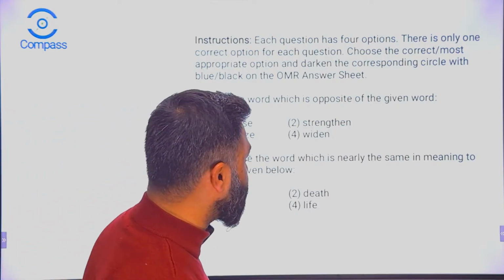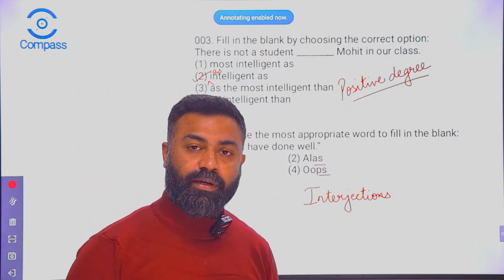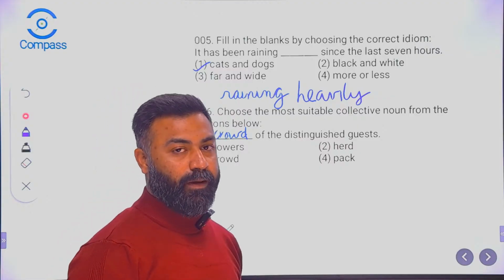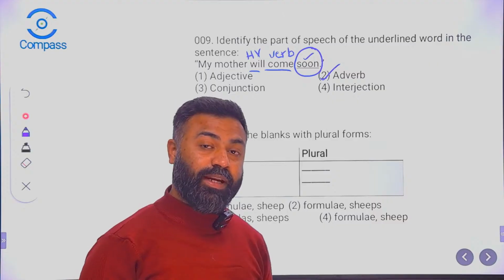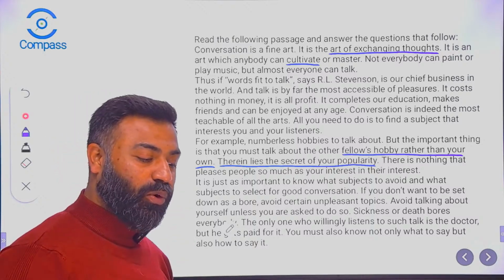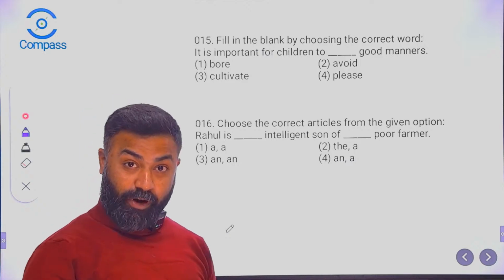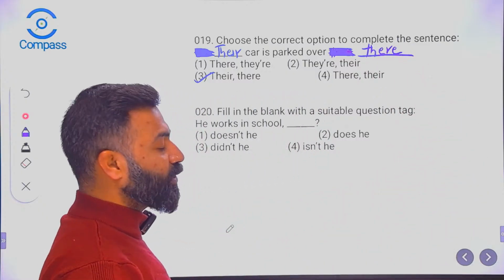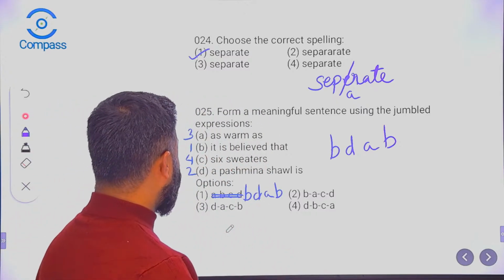Class 6th SAINIK SCHOOL 2025 ENGLISH Questions by Ankit Sir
Morning : AT 11:00 AM